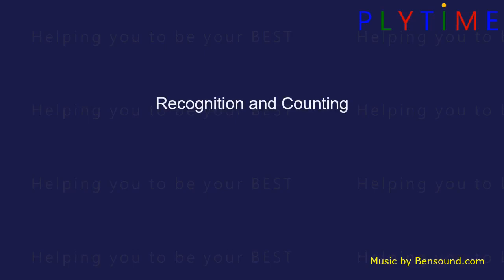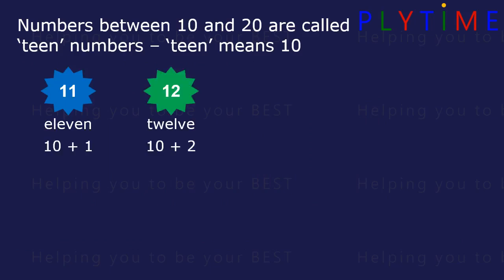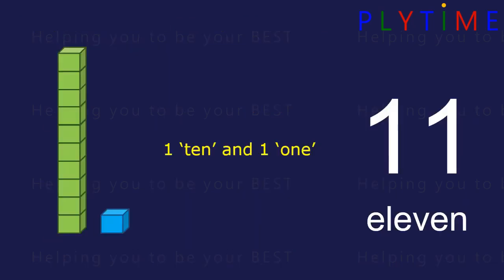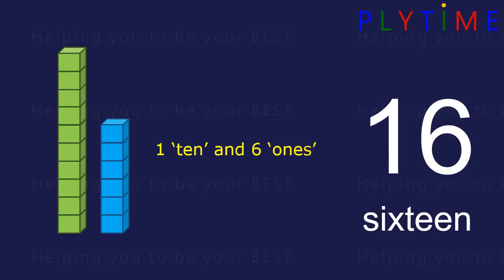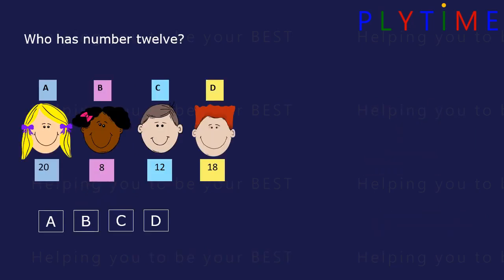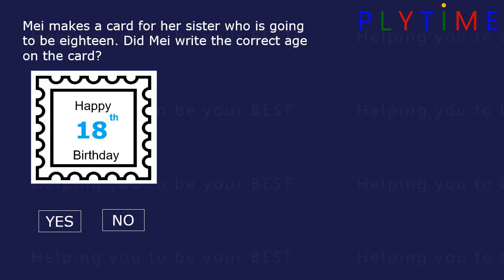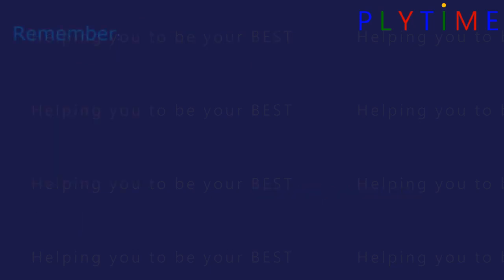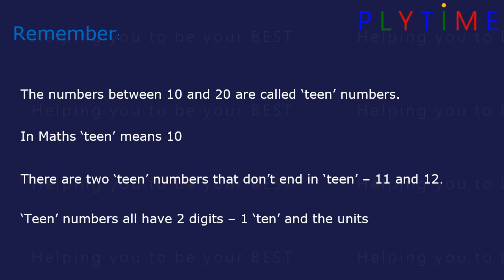Year 1 Maths | Read and write numbers to 20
"A quick tutorial about Recognition & Counting from Year 1 Primary Maths with a focus on:

Recognition & Counting : A walkthrough showing how to read and write numbers to 20